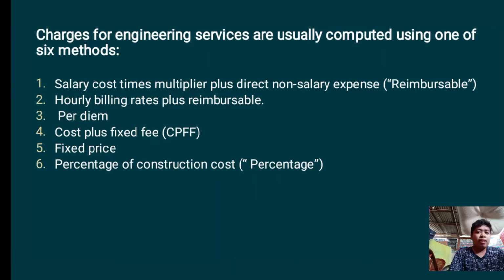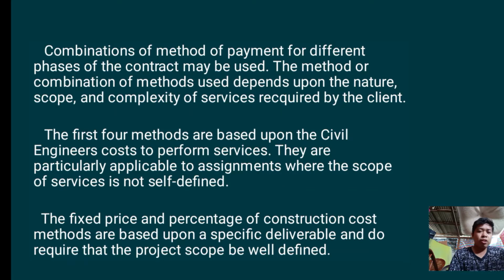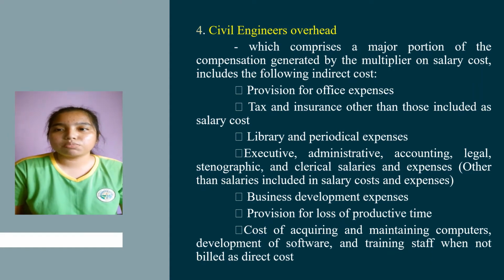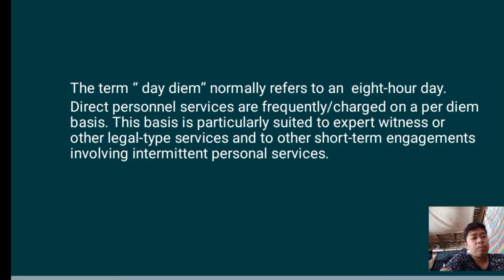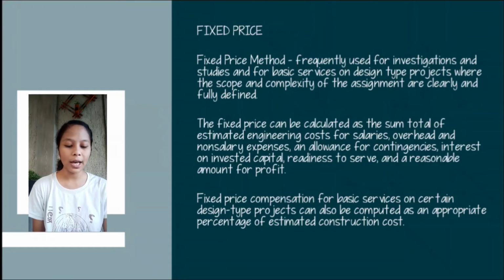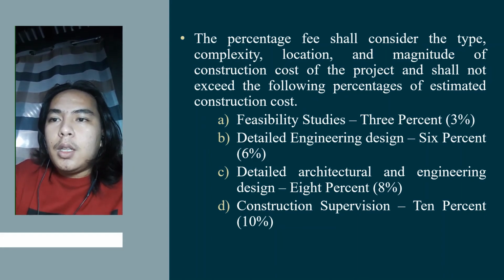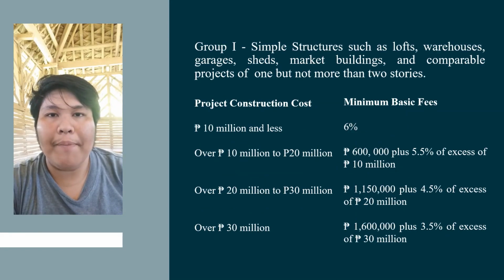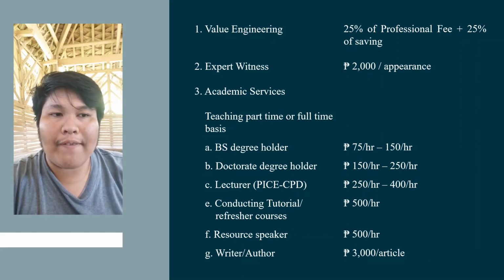Charging for Civil Engineering Services | CE Laws, Ethics and Contracts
Charges for Civil Engineering Services are usually computed using one of the six methods:
1. Salary cost times multiplier plus direct non-salary expense (Reimbursable)
2. Hourly Billing Rates plus Reimbursable
3. Per Diem
4. Cost plus fixed fee (CPFF)
5. Fixed Price
6. Percentage of Construction Cost (Percentage)
-Schedule of Minimum Basic Fees